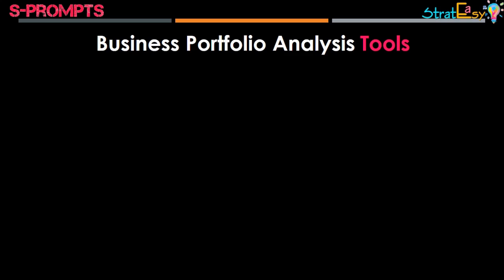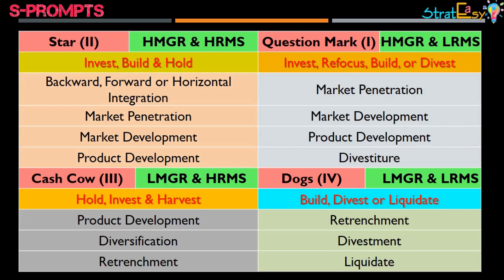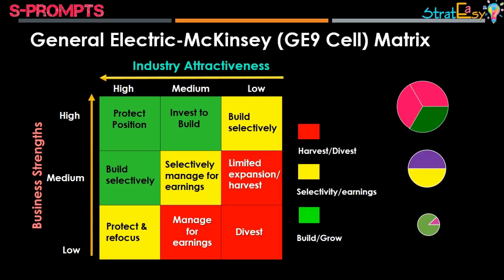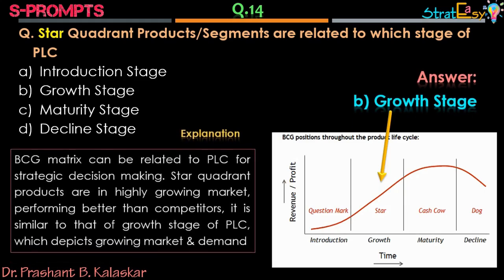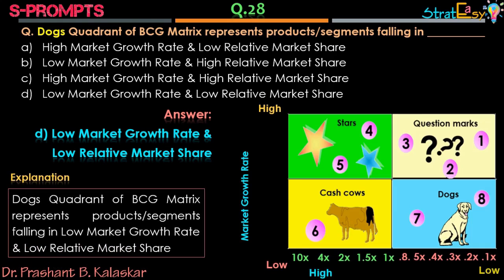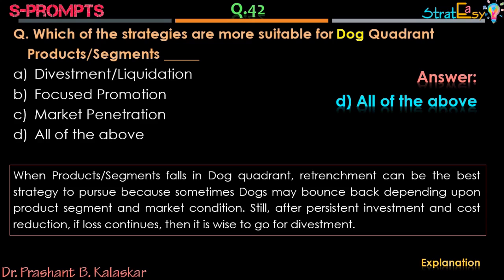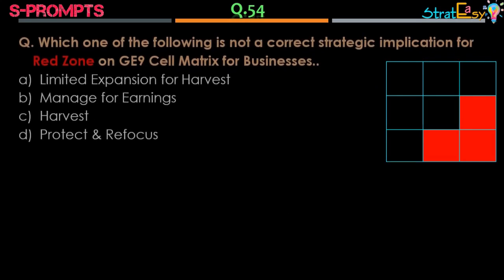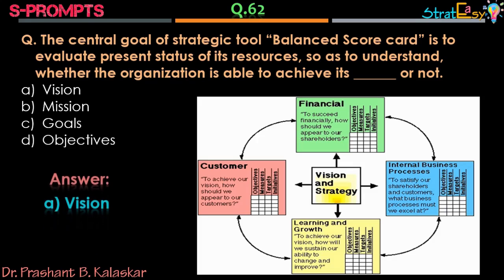MCQ's on Business Portfolio Analysis Tools (BCG & GE9 Cell Matrix)